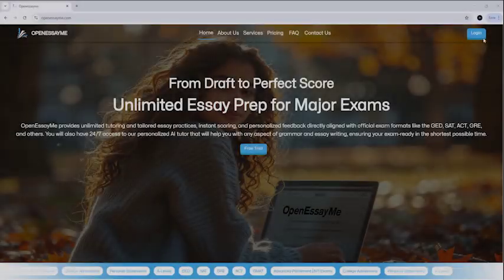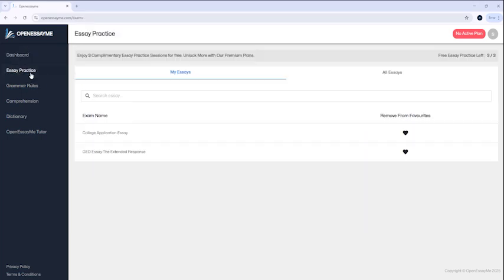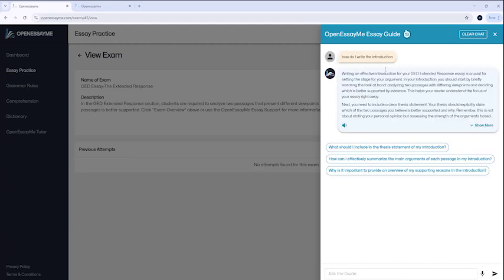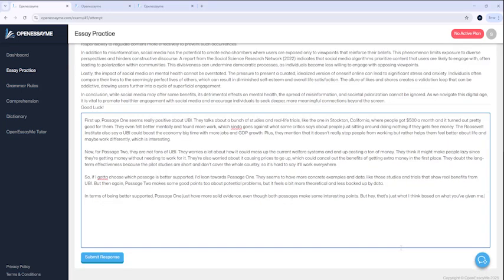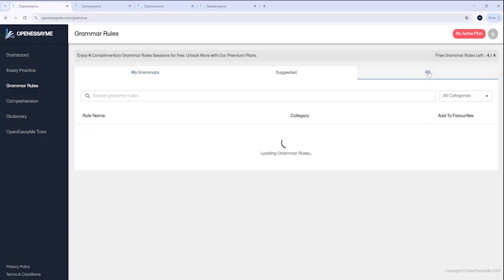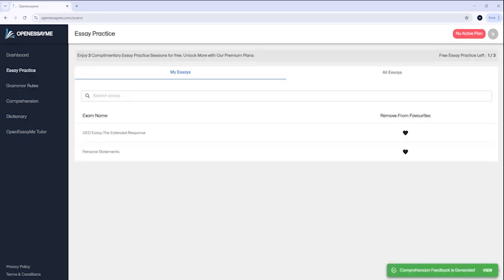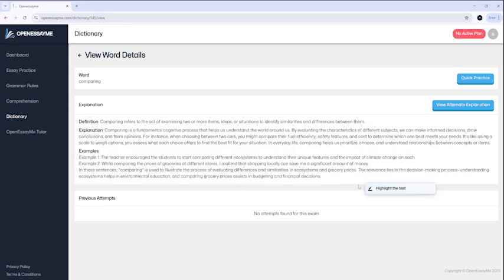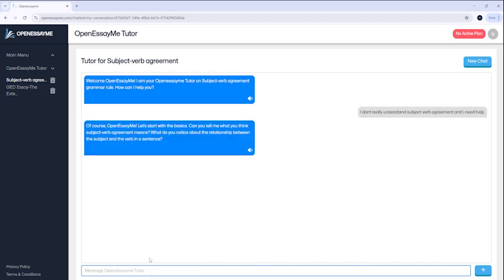Short Tutorial on How to Use OpenEssayMe for Essay Writing and Grammar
Watch as we review the OpenEssayMe platform, which is an AI-driven educational platform focused on helping students learn how to write strong, effective essays—not just produce them automatically. It gives users unlimited opportunities to practice essay writing with prompts modeled after real test questions, making it ideal for exams like the GED, SAT, and more. The platform offers clear guidance, personalized feedback, and tutoring support to help learners steadily build their writing skills. With round-the-clock access to AI tutoring in key areas like grammar, essay structure, and reading comprehension, OpenEssayMe is an excellent resource for anyone preparing for major exams.